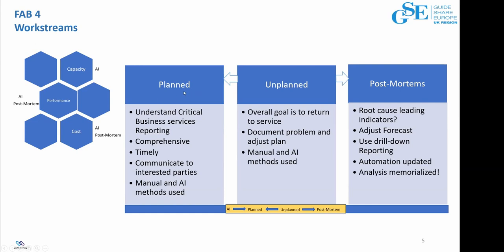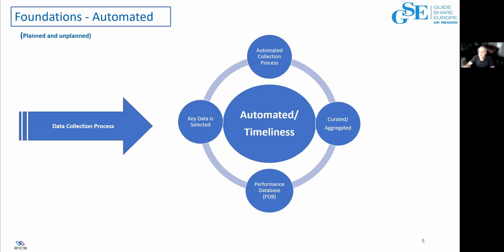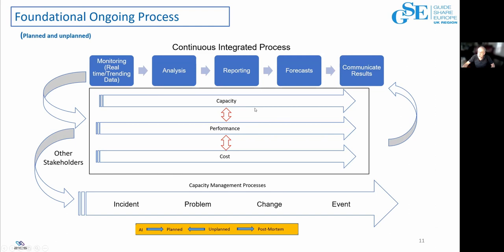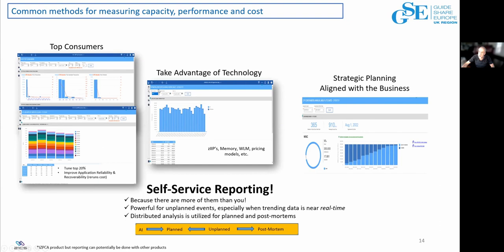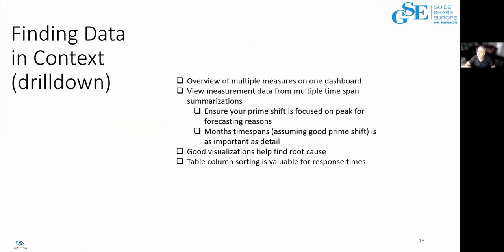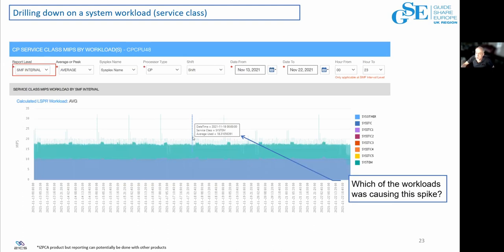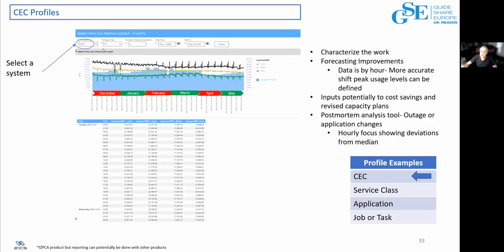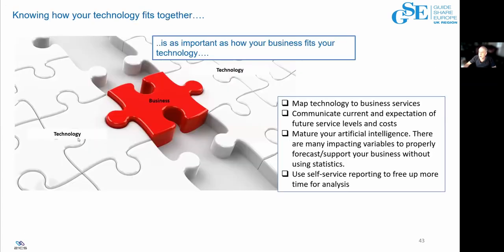8P All Hands on Deck! Come Together with the Fab Four Capacity, Performance, Cost